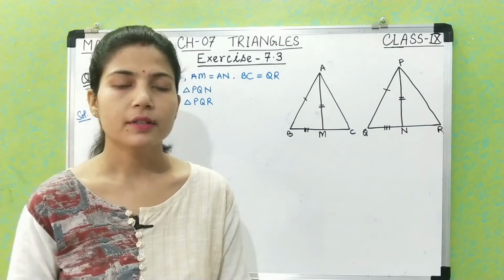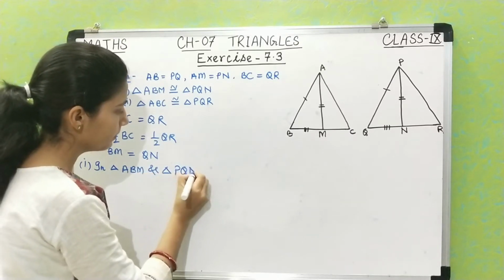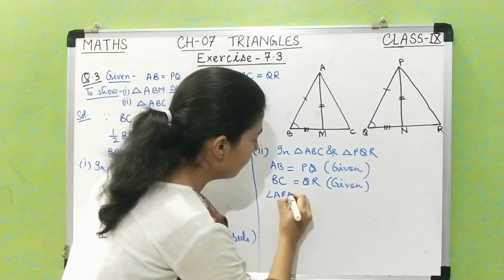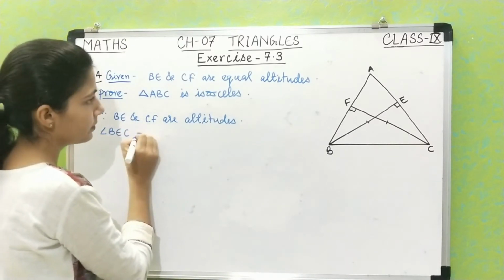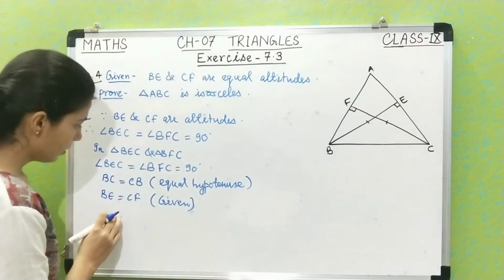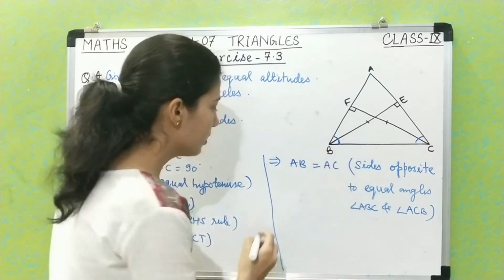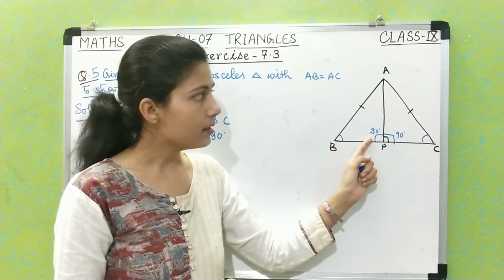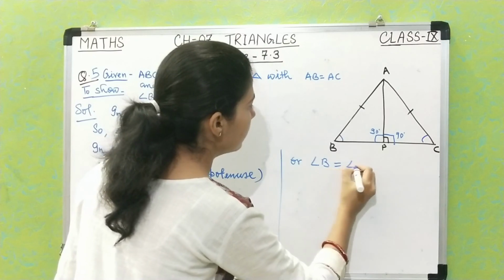Triangles Class 9 Exercise 7.3 Que 3 To 5 NCERT CBSE.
VMBrising  VMBtutorial Triangles NCERT Mathematics CBSE

Hello,
          In this video you will learn about Triangles Class 9 Exercise 7.3 Que 3 To 5 NCERT CBSE.

Follows on .